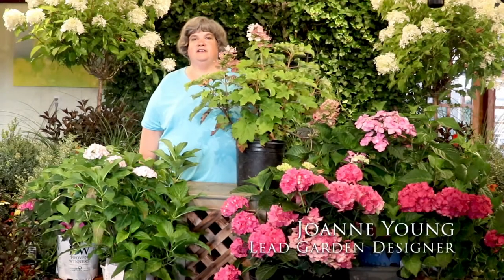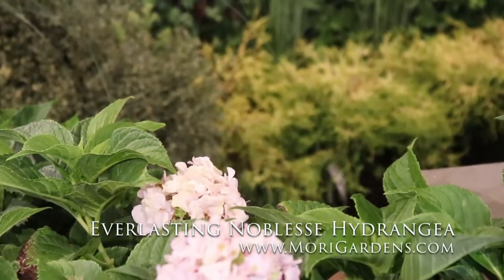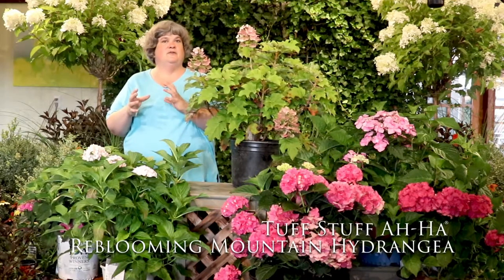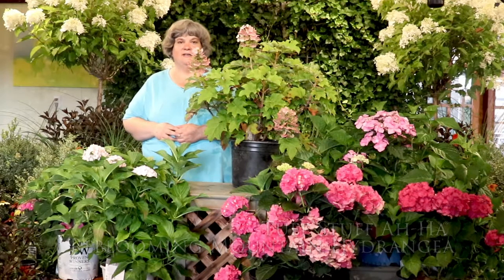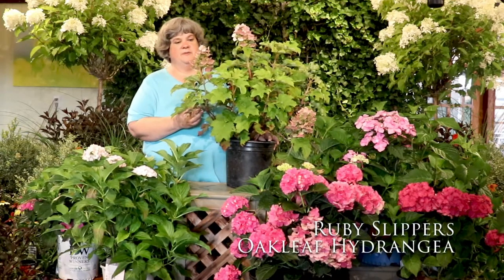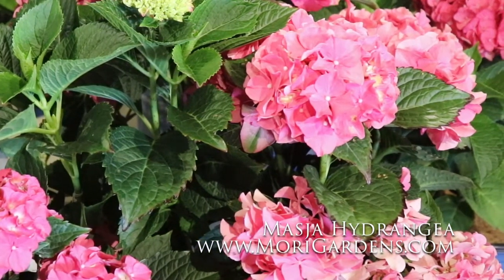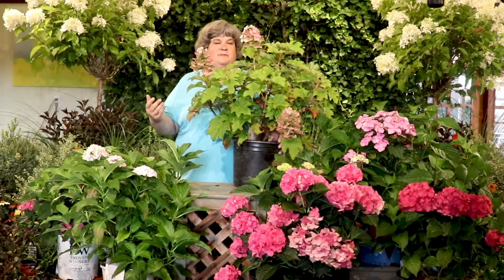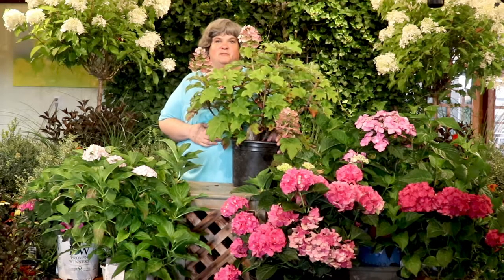Discover Pink Summer Hydrangeas Mori Gardens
Let's explore some of the beautiful pink varieties of Hydrangea in bloom this Summer at Mori Gardens.

Hosted by Lead Garden Designer Joanne Young